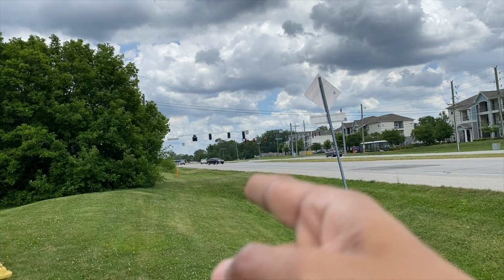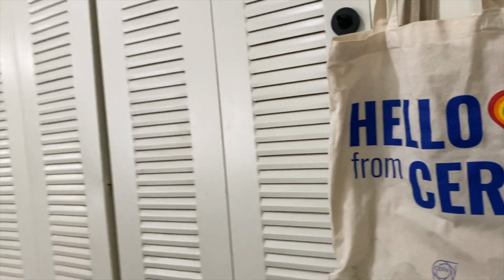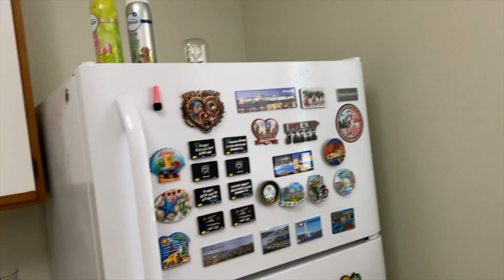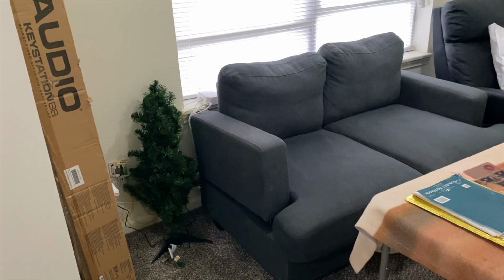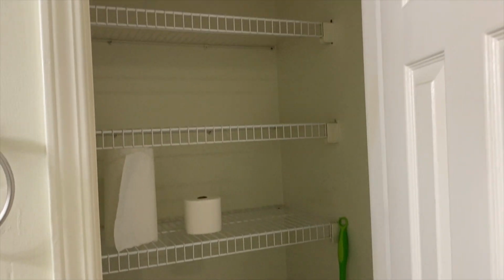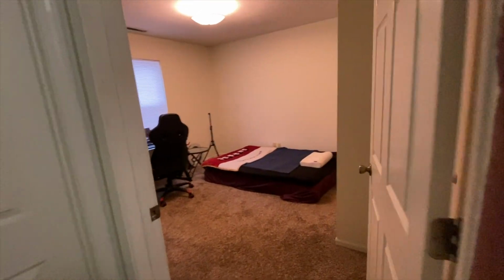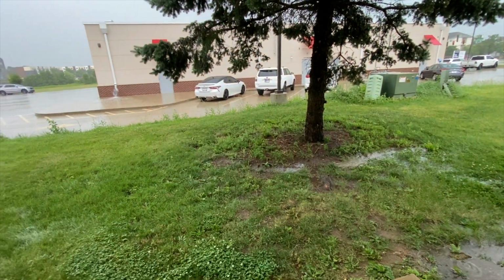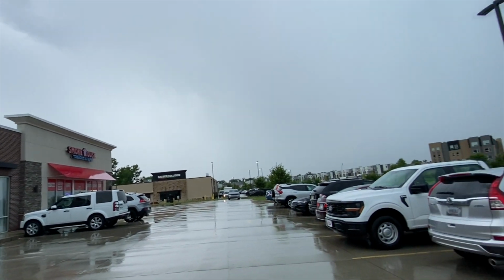USA Home Tour by an Indian Rocket Scientist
Barrington Apartments have been among the best apartments I had during my stay at Purdue University in West Lafayette, Indiana, USA. This video is in English for a change. This home is 1085 square feet and has $899 rent starting August 2025.

My wifey is just very sweet and I cracked very random jokes around her, which are not at all true. Take these jokes with a pinch of Himalayan pink salt.